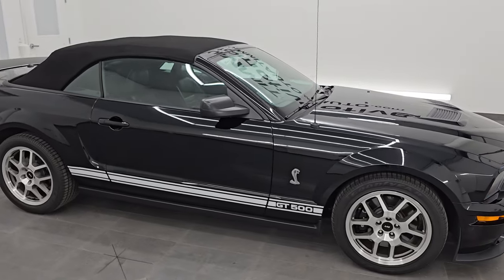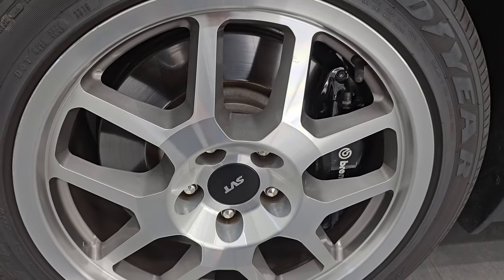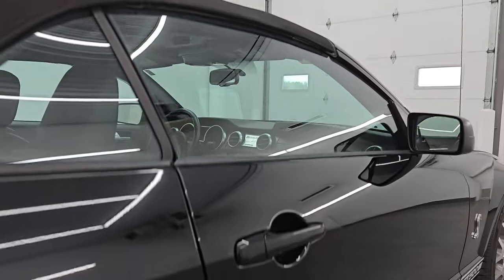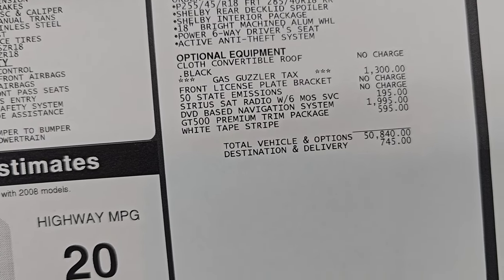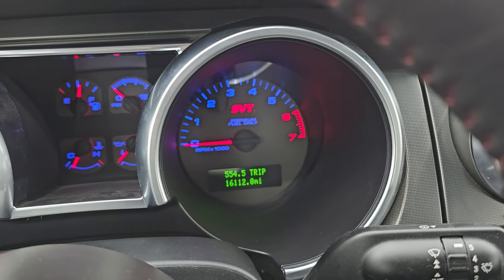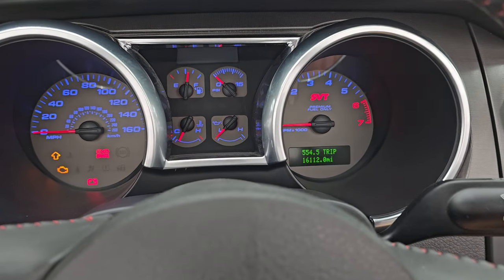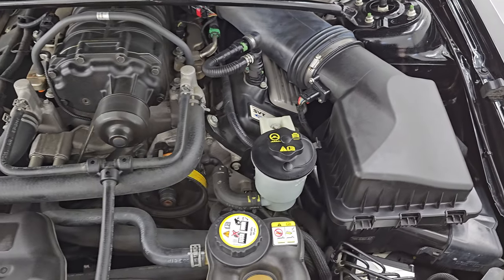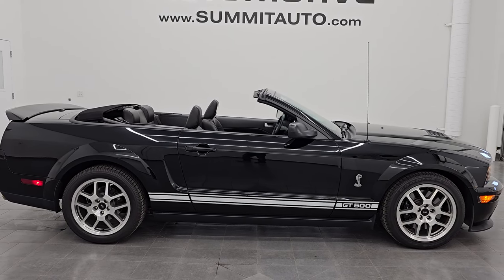2008 FORD MUSTANG SHELBY GT500 CONVERTIBLE 6 SPEED WITH NAV IN BLACK CLEARCOAT 4K WALKAROUND 14621Z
This 2008 FORD MUSTANG SHELBY GT500 CONVERTIBLE 6 SPEED MANUAL WITH NAV IN BLACK CLEARCOAT FOR SALE IN FOND DU LAC OSHKOSH WISCONSIN 54935 is the vehicle we did walk around review of today.

Thank you for checking out this video of this 2008 FORD MUSTANG SHELBY GT500 CONVERTIBLE 6 SPEED MANUAL WITH NAV IN BLACK CLEARCOAT FOR SALE IN FOND DU LAC OSHKOSH WISCONSIN 54935

STOCK: 14621Z
PRICE: $38,999
MILES: 16,085
MAKE: FORD
MODEL: MUSTANG SHELBY GT500 CONVERTIBLE
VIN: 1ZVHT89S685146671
LOCATION: FOND DU LAC OSHKOSH WISCONSIN, 54937 TRUCKS ON 41

CLEAN TITLE HISTORY! CLEAN CARFAX!* 5.4 Liter DOHC Supercharged V8 Engine, 500 Horsepower* 2 Door Power Soft Top Convertible* GT500 Side Stripes* Aluminum Hood With Air Extractors* 6 Speed Manual Transmission Stick Shift* Rear Wheel Drive RWD 4x2 Two Wheel Drive* Power Driver's Seat* Non Smoker* Cobra Embossed Backrests* Black Ebony Leather Seats* Bucket Seats* Factory GPS Navigation System* Flowmaster Mufflers Dual Rear Exhaust (Original Mufflers Included)* Power Mirrors* Traction Control System* 3.31 Gears with Limited Slip Differential* Goodyear Eagle F1 P285/40 ZR18 Rear Tires* Goodyear Eagle F1 255/45 ZR 18 Front Tires* Painted SVT Alloy Rims Premium Wheels,* Four Wheel Disc Brakes* Brembo Front Disc Brakes* Decklid Spoiler* Fog Lights* Chrome Tipped Exhaust* AM / FM Radio Tuner* Sirius/XM Satellite Radio Capabilities Sirius / XM* 6 Disc in-dash CD Changer CD Player* Auxiliary MP3 Jack Portable Audio Connection* Keyless Entry System* Rear Window Defroster* Driver and Passenger Front Air Bags* L.A.T.C.H. Child Safety System* Side Curtain Air Bags SRS Safety Restraint System* Compass Display* Mileage Display* Factory Floormats* Air Conditioning AC* Cruise Control* Power Locks* Power Windows* Tilt Steering Wheel* Black With White Side Stripes*